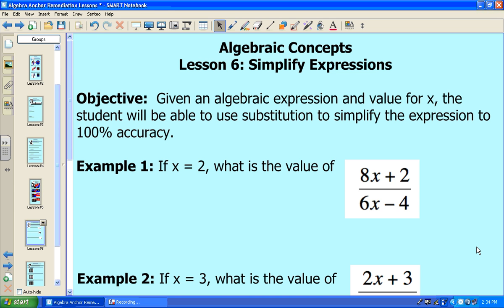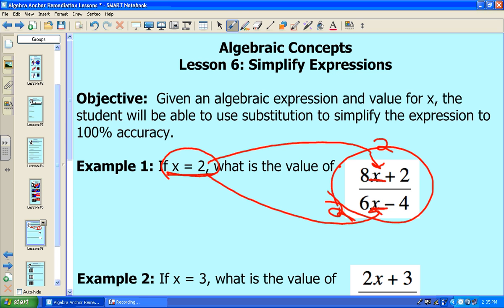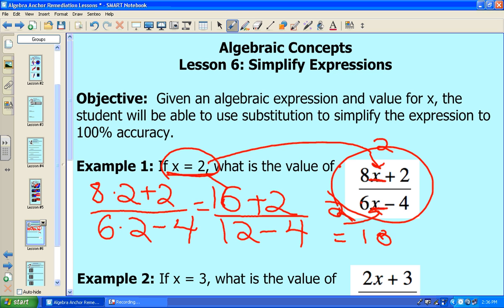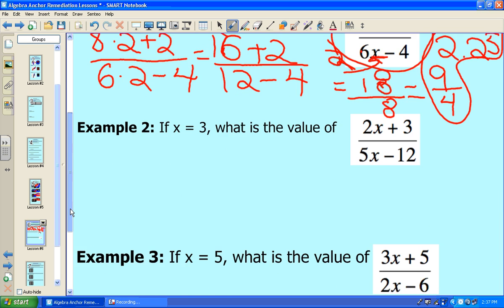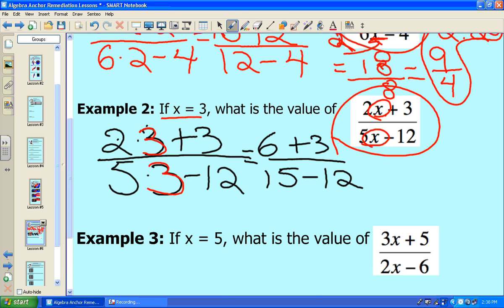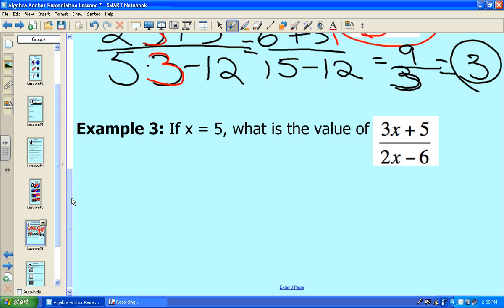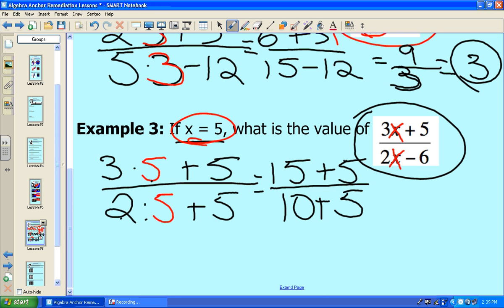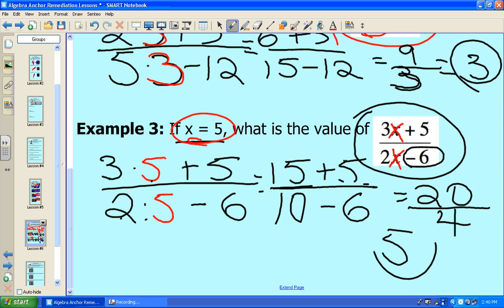Algebra Concepts Lesson 6